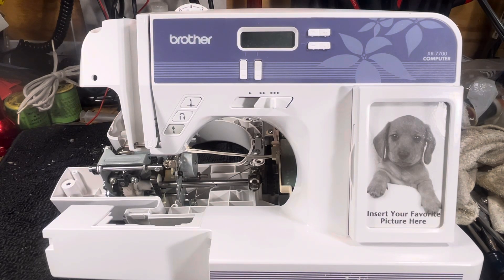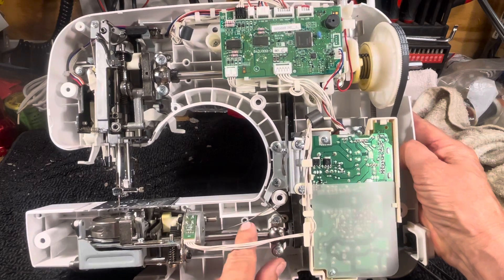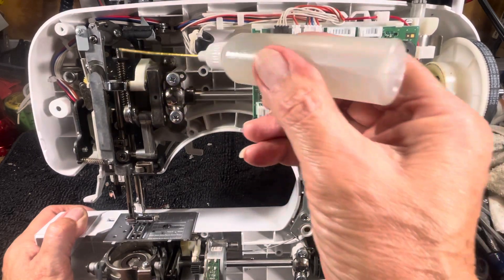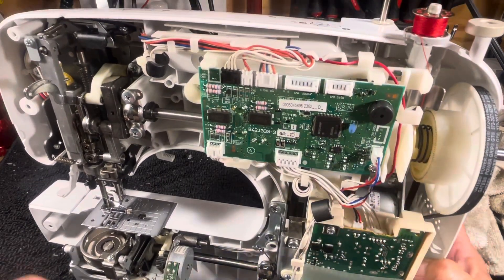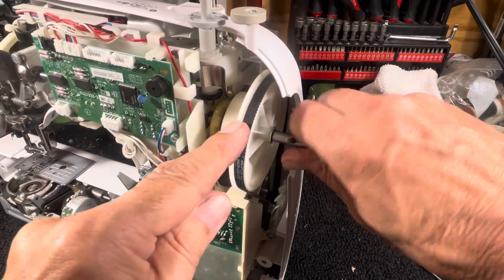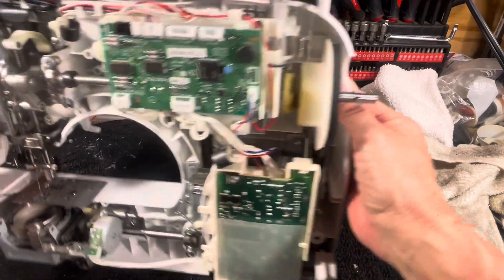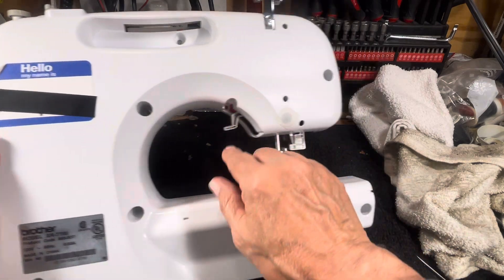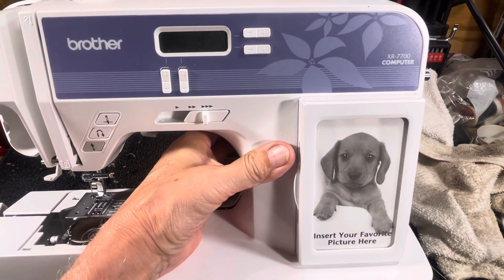BROTHER MACHINE DEVOURS THREAD - THREAD WRAPPED AROUND EVERYTHING?? FIXABLE? YOU BETCHA! (video 425)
Here’s a common occurrence with just about any machine that has this type of configuration.
Never leave a dangling thread close to your bobbin winder, hand wheel, or motor fan.
It will devour  a spool of thread in minutes.